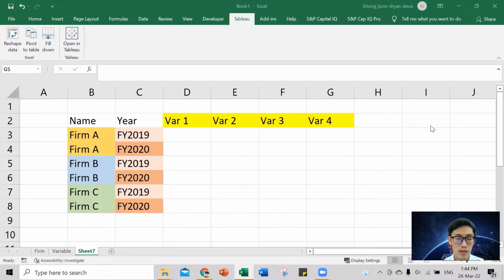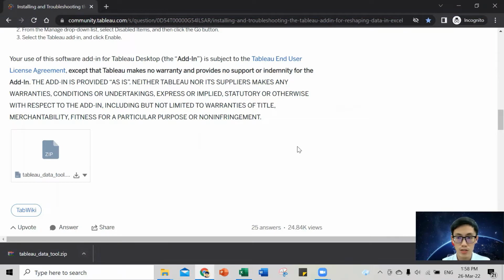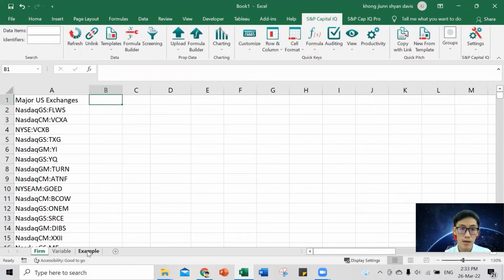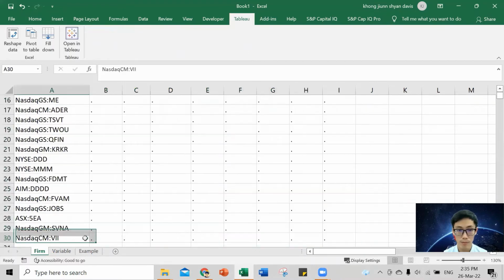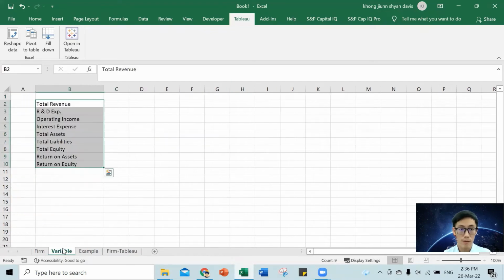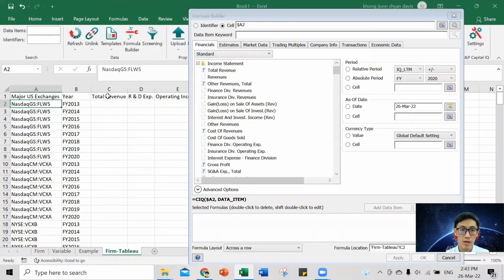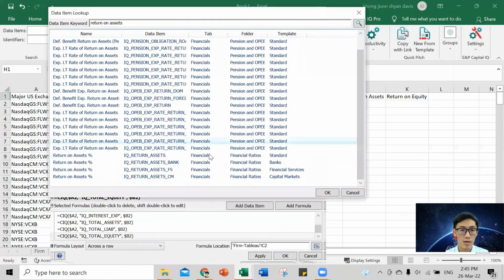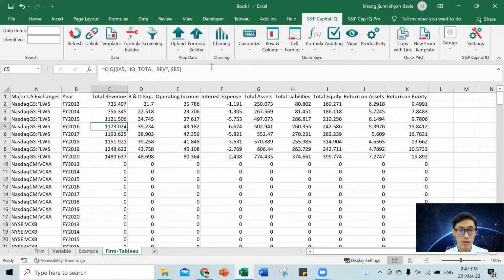10 Minutes Simple Guide | How to Download S&P Capital IQ Data in Long Panel Format with FREE Tableau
0:16 Template Example
1:01 Install FREE Tableau and Add in to Excel
2:20 Reshape Indicators and Variables using Tableau
6:47 Download data using S&P Capital IQ Plug-in